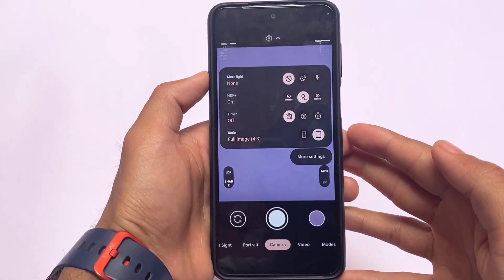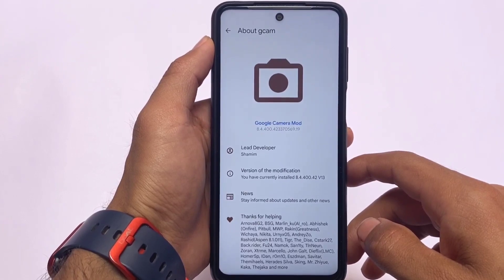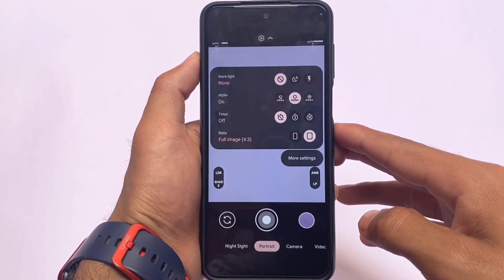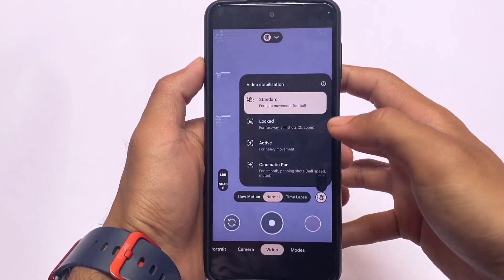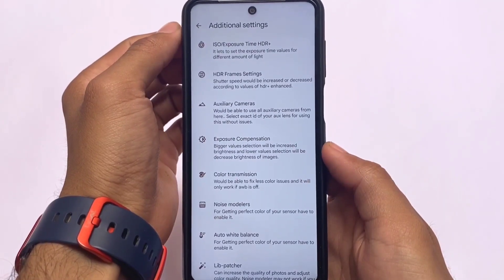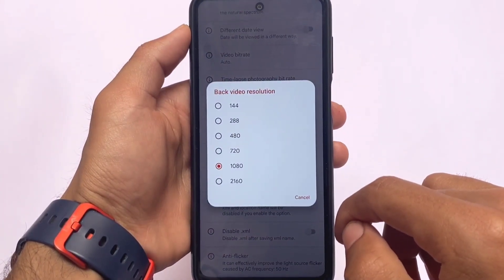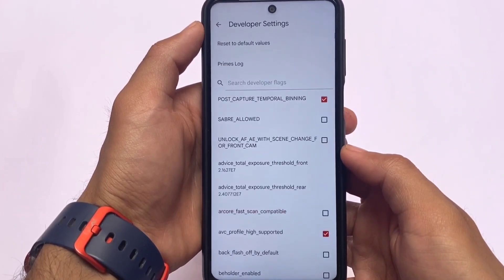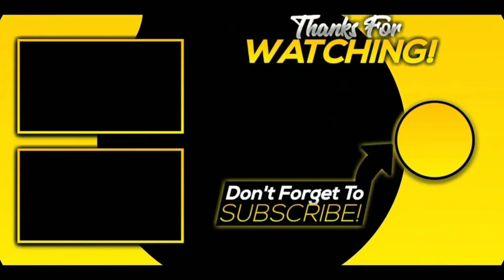GCAM MOD - for ANDROID 12.1 is here !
Hey guys, What's Up? Everything is good I Hope. In this video, I'm gonna show you " GCAM MOD - for ANDROID 12.1 is here ! ". Make Sure to watch this video till the end to understand everything.